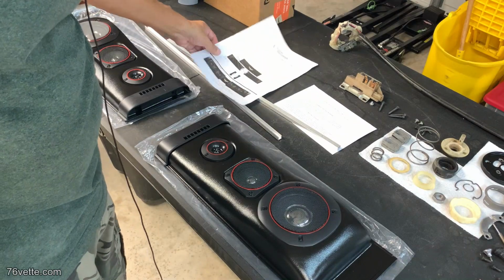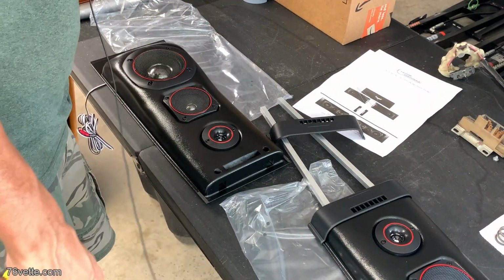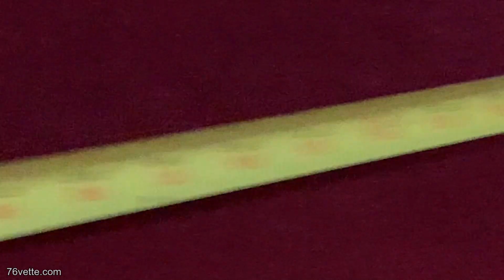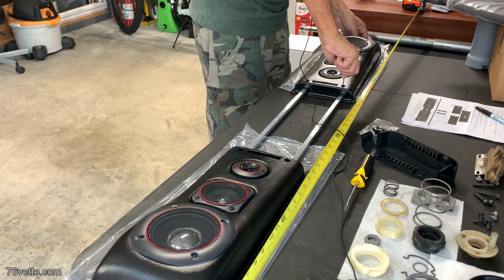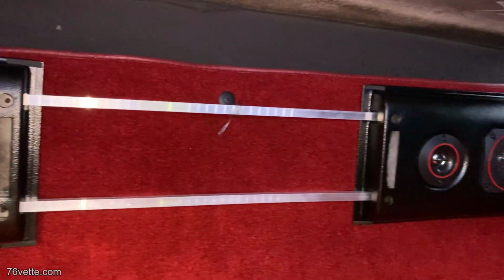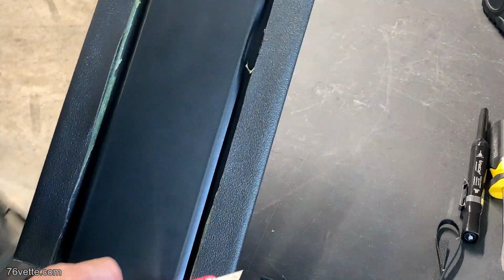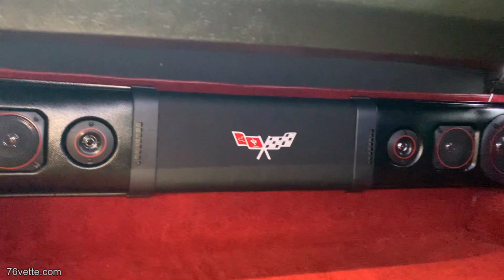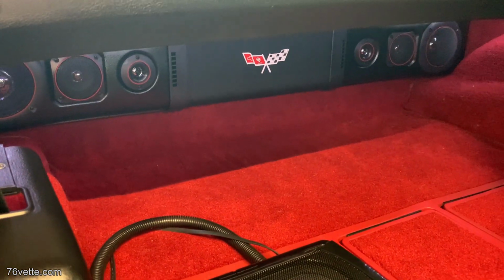BEST 6-Speaker SOUNDBAR for C3 Coupes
Will a soundbar make a big difference with how music sounds?
The short anser is Yes! As long as you combine it with a good subwoofer.

Even though I am not an audiophile, I like to listen to music while driving my '76 Vette and enjoy a good-sounding stereo system. Unfortunately, the old factory speakers sounded horrible.

I did install a cheap speaker box a while ago, as well as a Kenwood subwoofer and Polk Audio dash speakers. This improved the sound quality tremendously, but having a bulky speaker box in the storage compartment meant giving up the space to stow the T-tops.

The Challenger soundbar by Custom Autosound solved that issue and I am very pleased with the sound quality, which is greatly enhanced by a Kenwood KSC-SW11 compact subwoofer.

And while it's almost impossible to attain a "concert hall" level of sound in such tight quarters, my upgraded stereo system sounds great.

The installation process can be a little frustrating but, for the most part, it is straightforward and attainable by the average do-it-yourselfer with the time, a few basic tools, and most importantly the required amount of patience to do the job right.

I spent approximately three hours total from start to finish, and that includes the time spent taking photos for a blog article as well as shooting this video.

Having said that, keep in mind that I already had speaker wires running all the way to the storage area, and the subwoofer was already installed and operational, so your installation time will vary.

And speaking of subwoofers... I think they are an absolute requirement if you want a rich sound in the cabin of your C3 Corvette. See the links below for some of the products I used.

As far as the soundbar is concerned, I purchased mine from speedway_motors on eBay. I received my soundbar in 3 days!

I think that for around $120, this aftermarket accessory is a bargain. It looks like my Corvette came with it from the factory and the sound and construction quality are great.

I hope you will find the installation video helpful if you decide to buy one.

One last comment is that this item is designed for Corvette coupes from 1963 through 1982. Sorry convertible owners.

CONTENTS

00:31 Installing the Aluminum Spreader Bars
05:10 Installation Hardware
05:35 Securing the Spreader Bars with Allen Screws
06:56 Measuring the Area where the Soundbar will be Installed
11:53 Test Fitting the Soundar
12:57 The Subwoofer and Speaker Wires
14:04 Securing the Soundbar
15:10 Cutting and Fitting the Filler Foam Panel
22:14 Testing the New Audio System
23:58 The New 6-Speaker Soundbar Looks Great!

✅ C3 Corvette Parts and Accessories
✅ Dual DC206BT Single-DIN Car Stereo | Bluetooth, CD/MP3 Player
✅ Dual XRM59BT Single-DIN In-Dash Receiver with Bluetooth
✅ Kenwood KSC-SW11 Slim Subwoofer & Amplifier
✅ Polk Audio DB461P 4x6-Inch Speakers (Pair)

I am a self-taught DIYer. If videos appear to give technical how-to advice, that is not my intention.

Working on a vehicle can be dangerous. If you're not confident, qualified, or lack the tools to do the job correctly and safely, hire a mechanic.